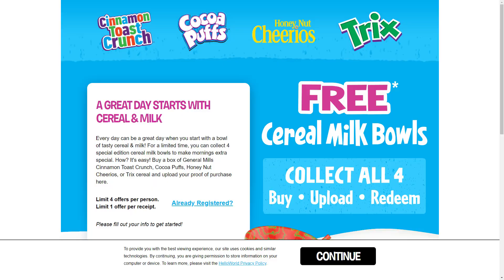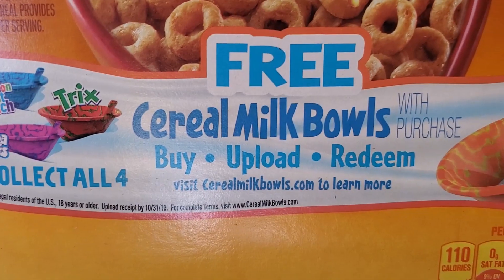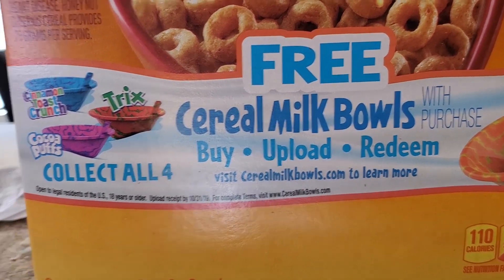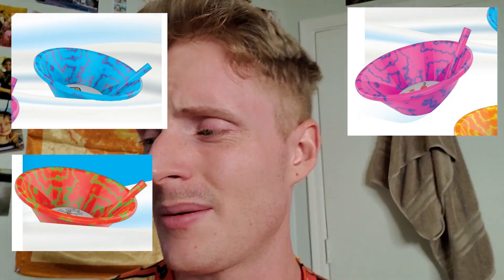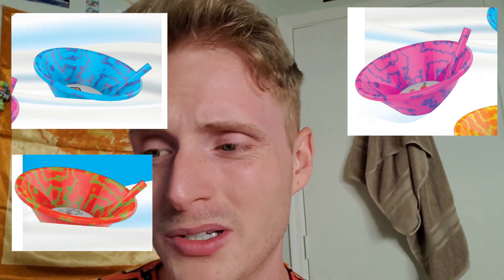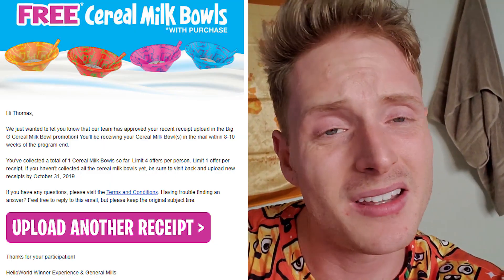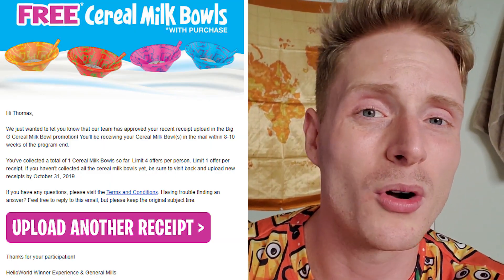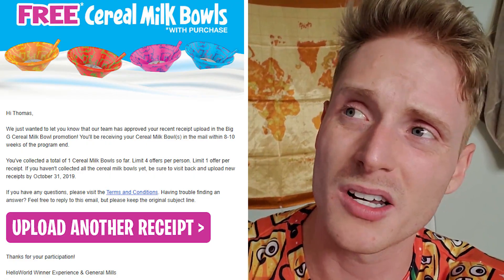Free Cereal Milk Bowls Until 10/31/2019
The one where he talks about a cool promo General Mills is running right now where you can get some  cool looking cereal bowls for FREE!

click above to enter